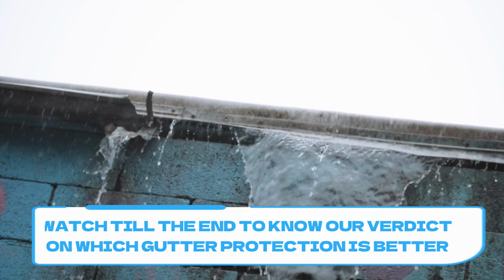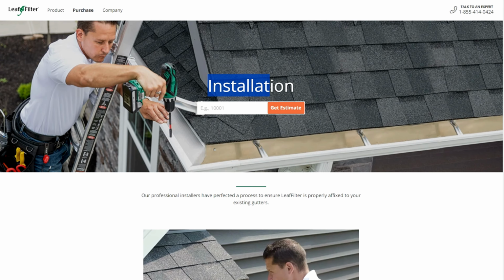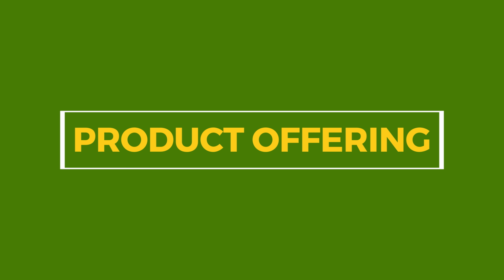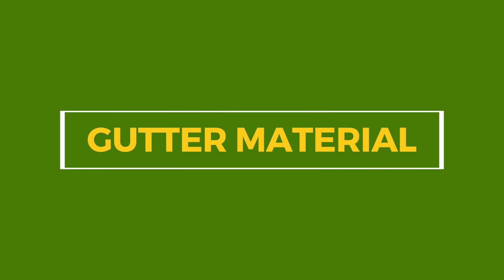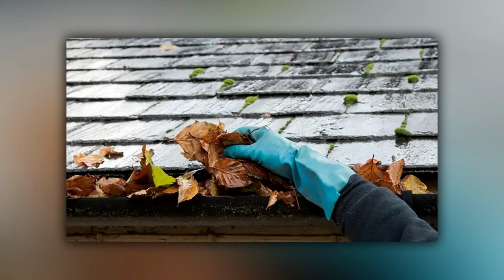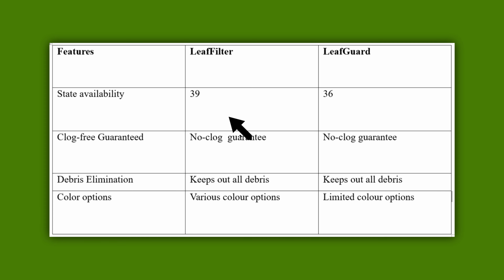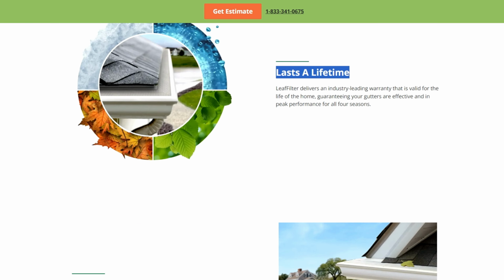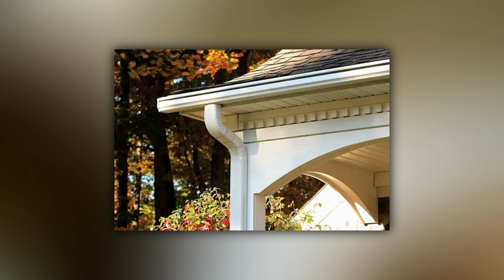LeafFilter vs LeafGuard: Key Differences You Need To Know (Which One Is Best?)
LeafFilter vs  LeafGuard: Key Differences You Need To Know (Which One Is Best?). Welcome to our video of LeafFilter vs LeafGuard.
the main difference between LeafFilter and LeafGuard is the installation process.

LeafGuard's installation process includes completely replacing a home's current gutters. LeafGuard’s installers disassemble your home’s old gutters, dispose of them, and then measure, cut, and install LeafGuard’s gutters protectors. On the other hand, LeafFilter's installation process includes installing gutters directly on a home's current gutter system. This removes the requirement for complete replacement of your home gutters, thereby making it more affordable.